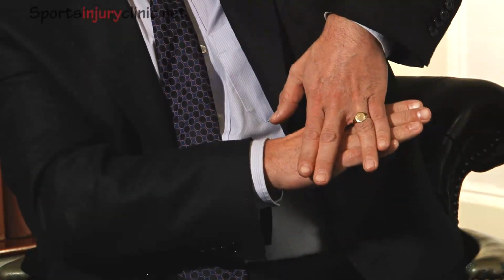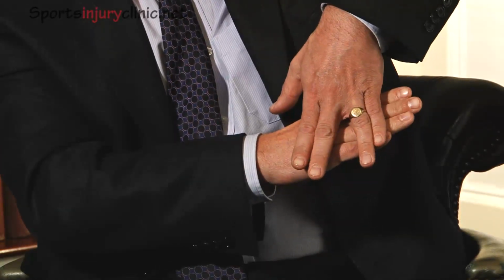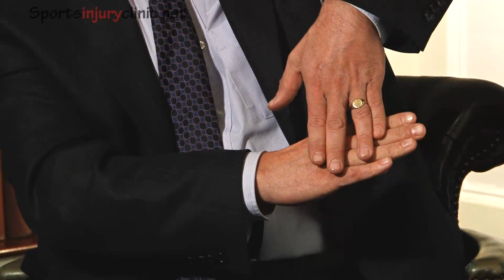Gilmore's Groin - Operation procedure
Groin Disruption surgery explained by Consultant Surgeon Mr Simon Marsh. Groin disruptions is known under many terms including "sports hernia", "athletic hernia", "Athletic pubalgia" and "sportsman's groin". The principle of the operation is to put the muscles back where they should be.
Simon Marsh MA MD FRCS Eng FRCS Gen-Surg Consultant Surgeon at the